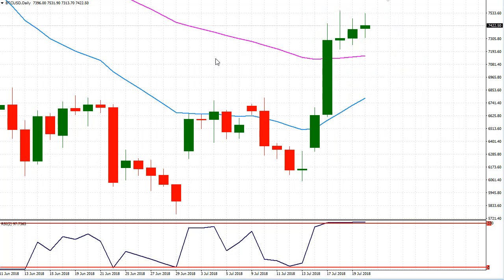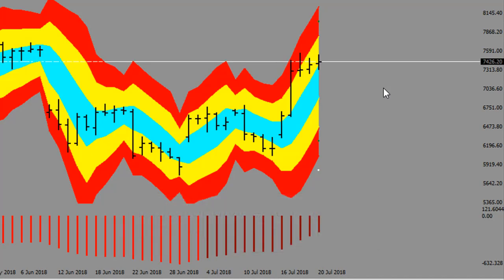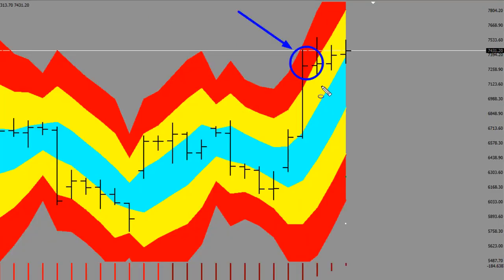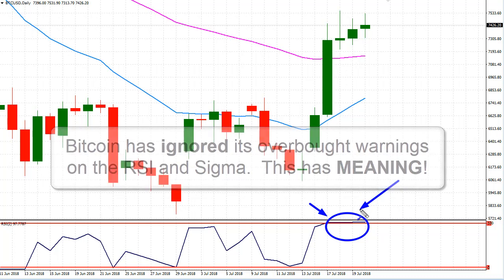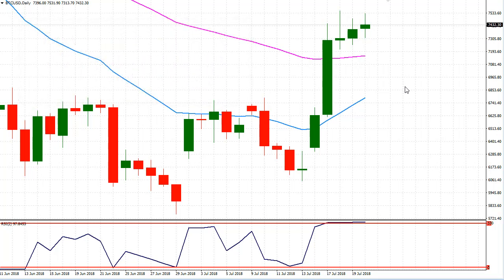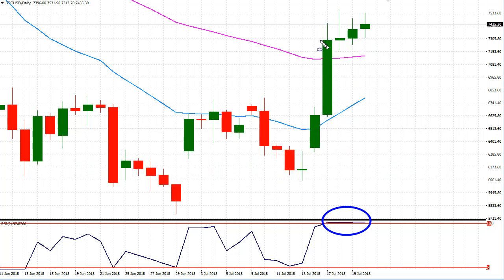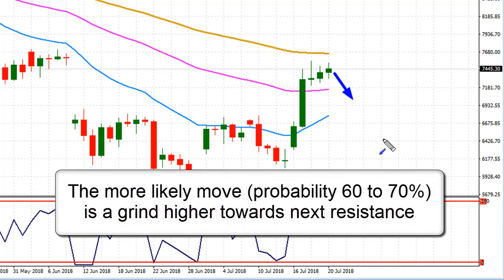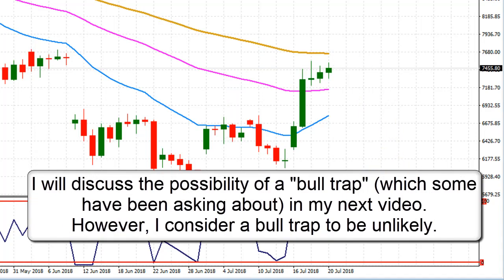A Bitcoin Signal Nobody is Watching Right Now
What does this interesting signal mean on Bitcoin charts?  Does it have a meaning?  We explain.